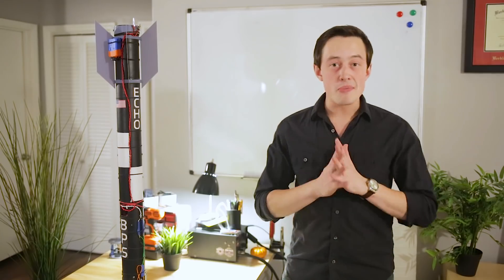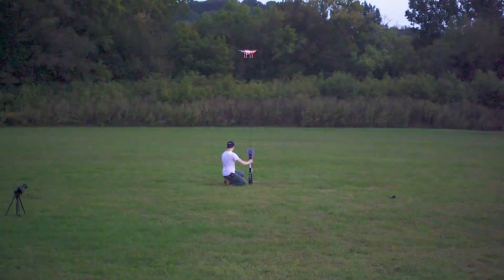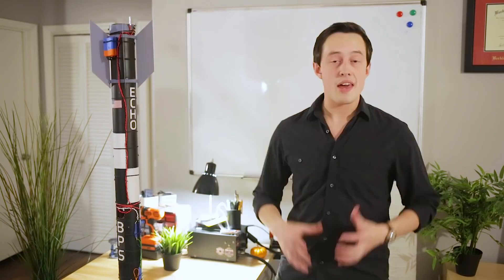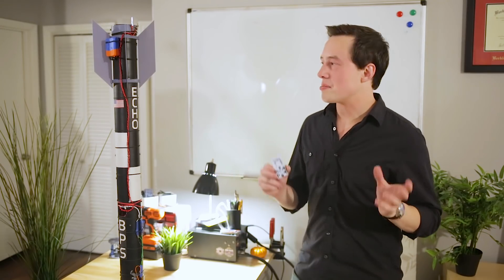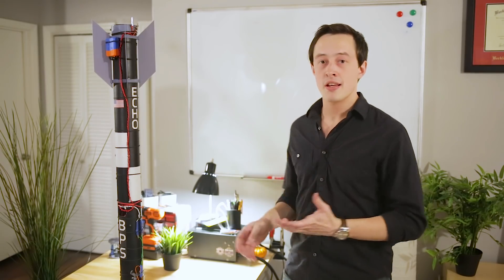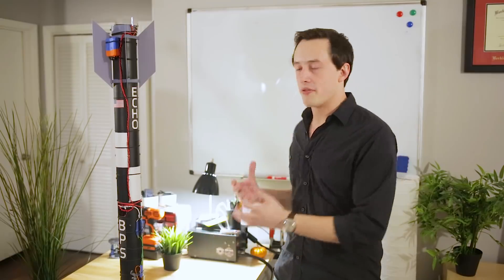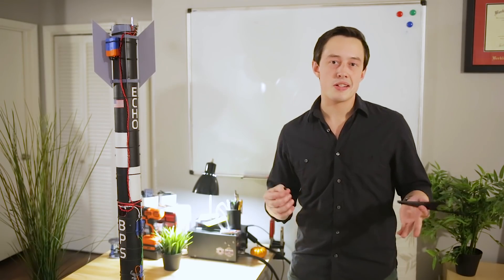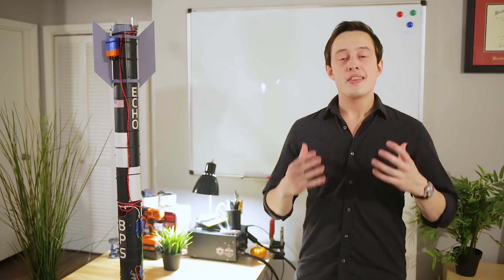Echo - Landing Test #1